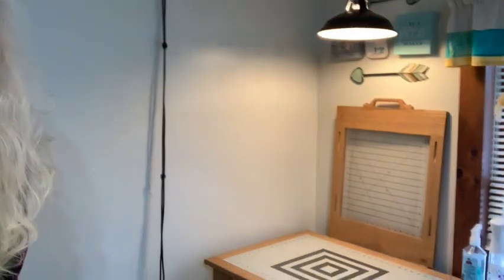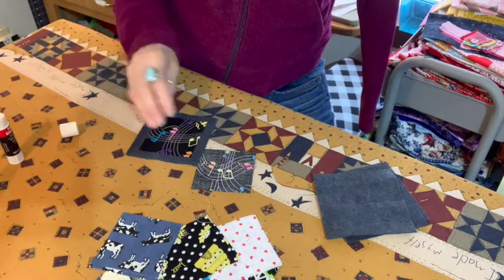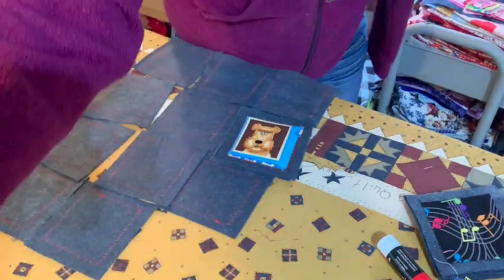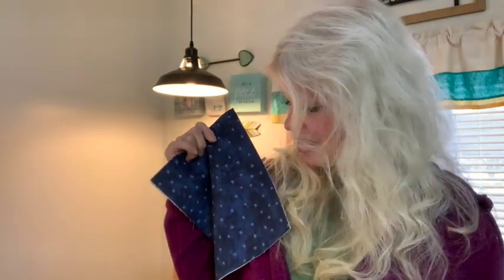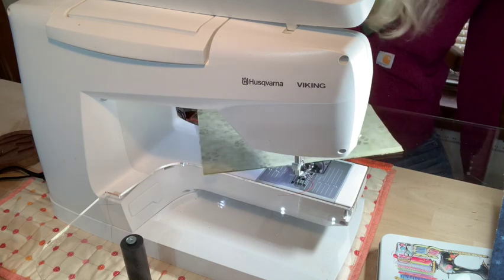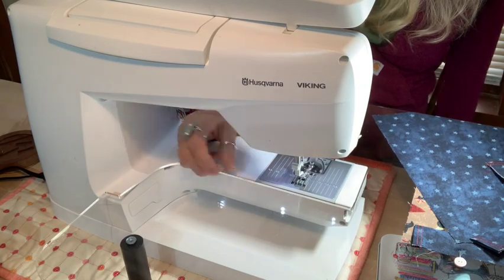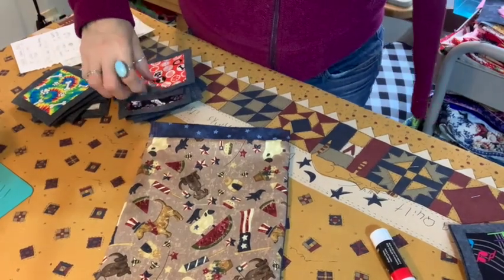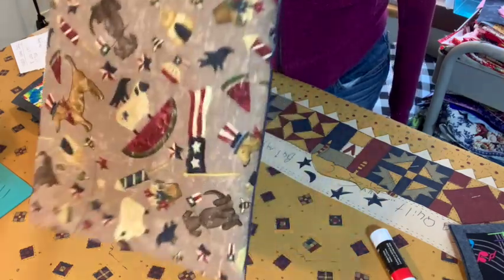Fun sewing kids game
Here I show you how to make a fun easy memory game for the little ones.